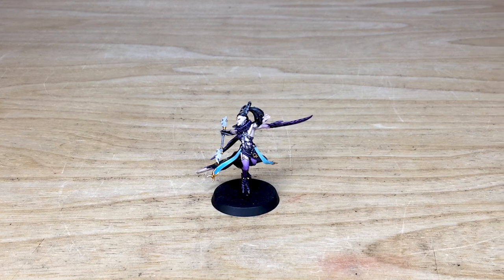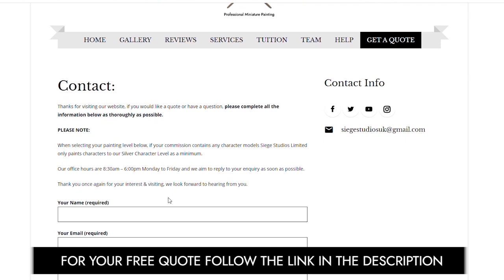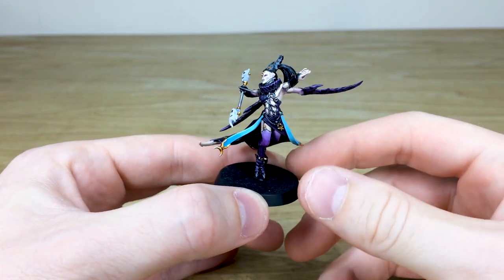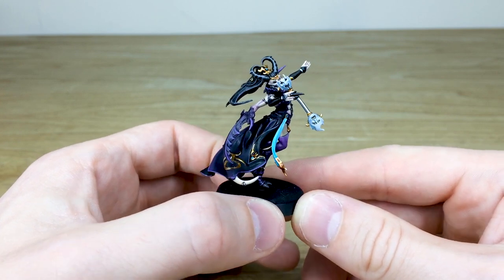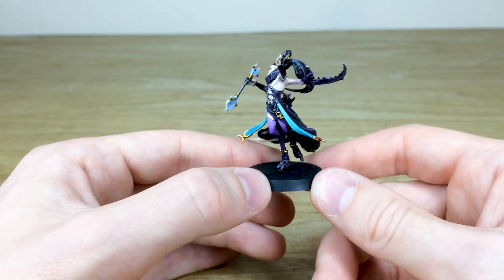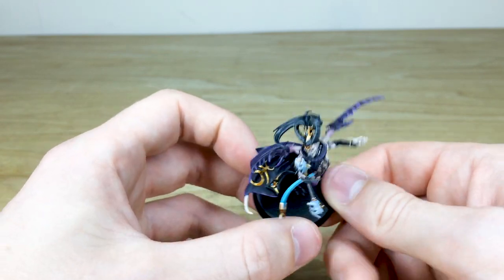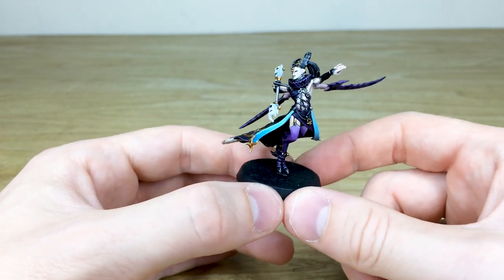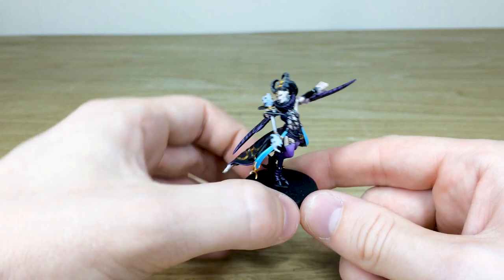PAINTING SHOWCASE Masque of Slaanesh Daemons Warhammer 40k & Sigmar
For our showcase today we have this great Masque of Slaanesh character, completed to our Silver painting level.

00:00 INTRO
00:28 THE MASQUE OF SLAANESH
02:11 OUTRO